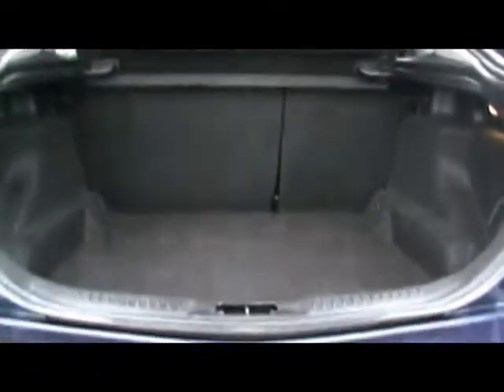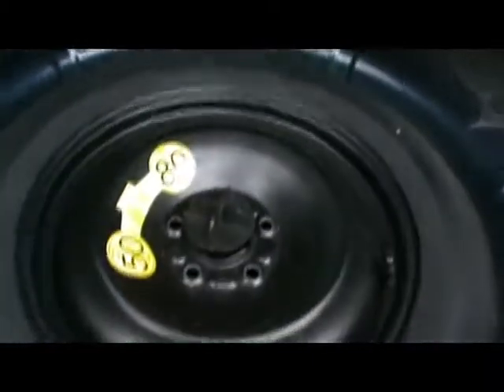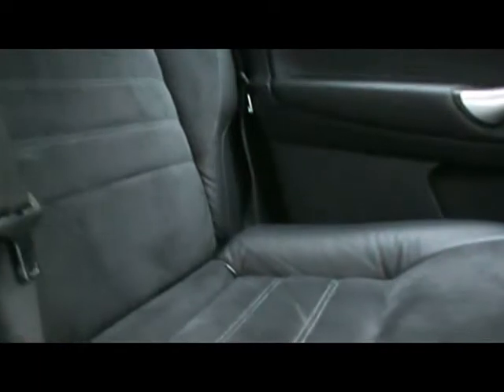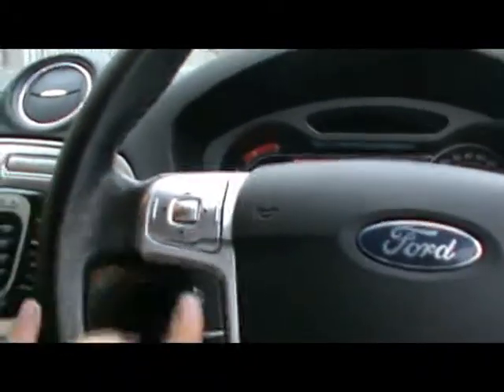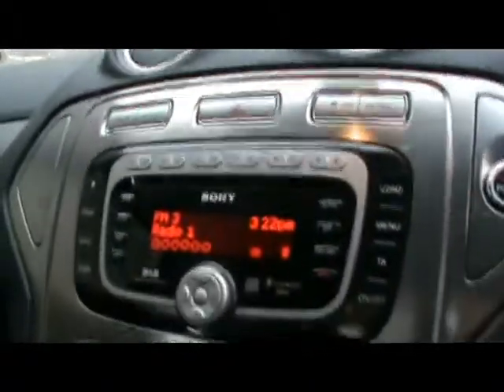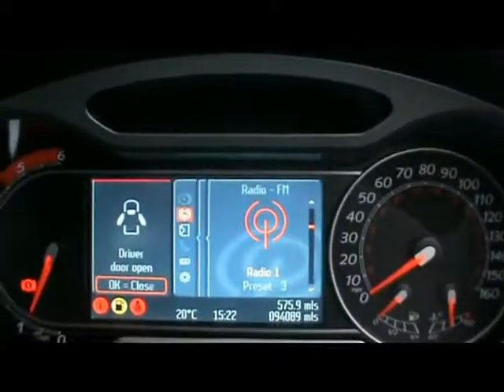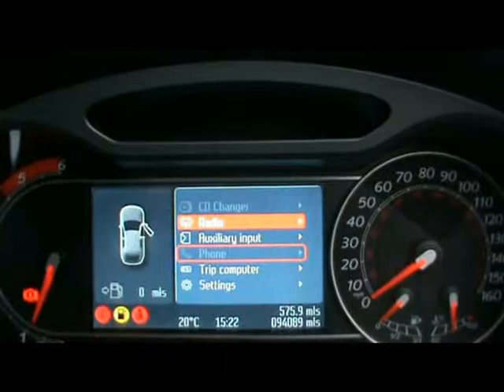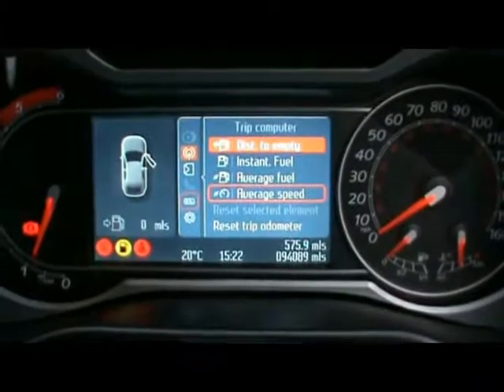Ford For Sale In Portsmouth Hampshire 2008 Mondeo Titanium X 2.0TDCi Blue Hatchback